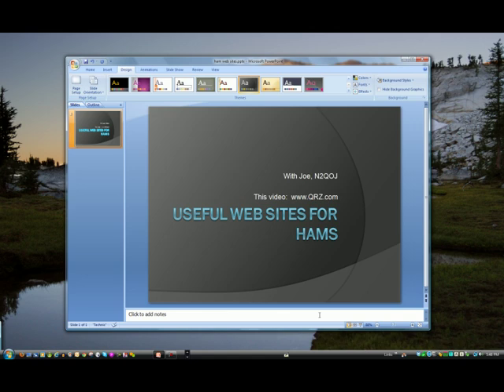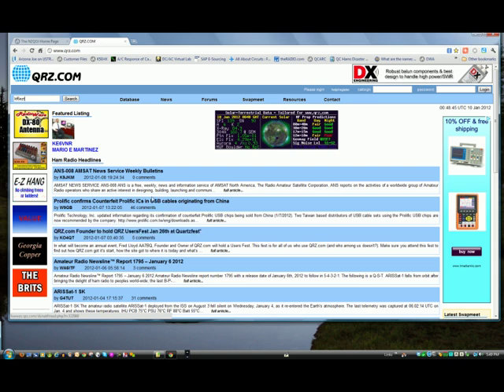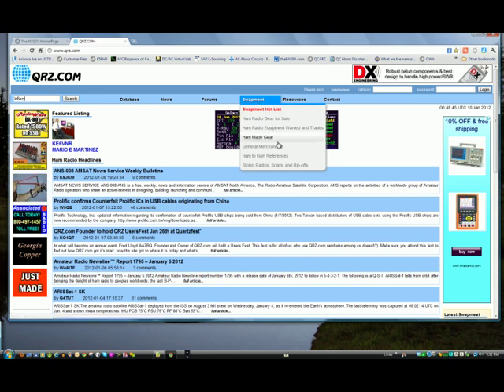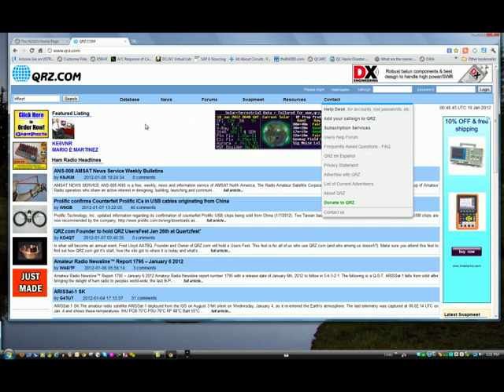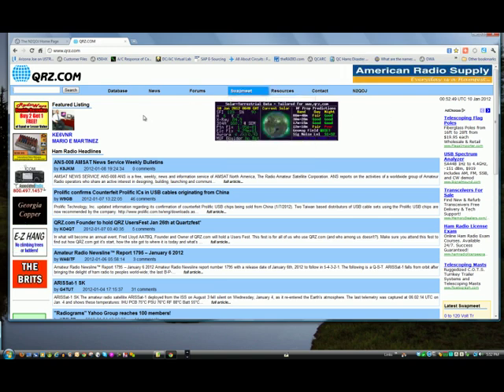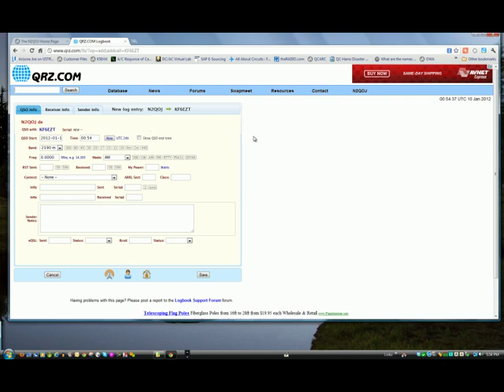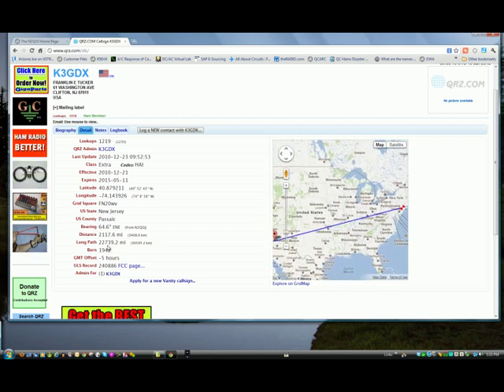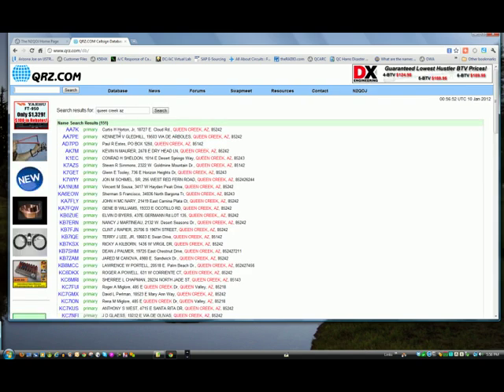Useful Web Sites for Hams, N2QOJ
By:  Joe, N2QOJ